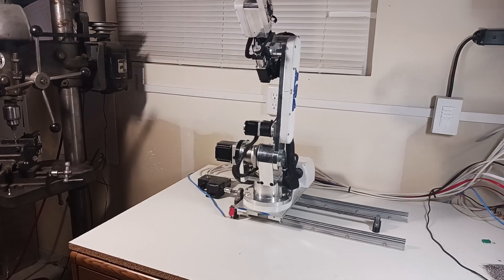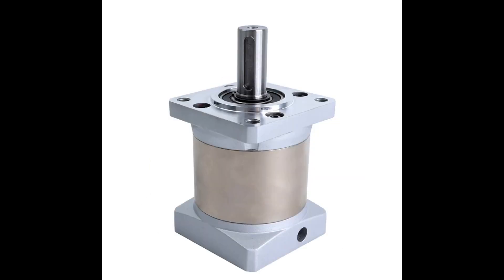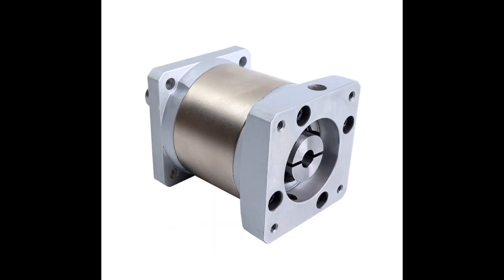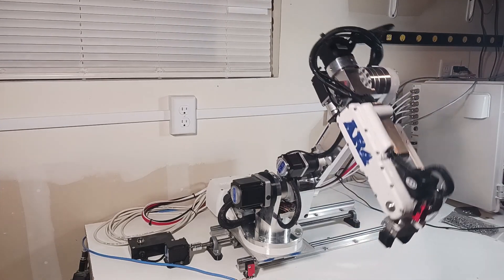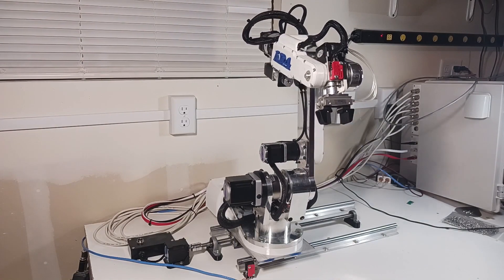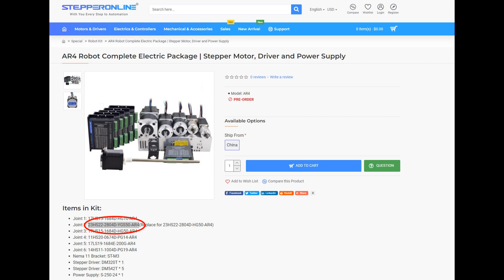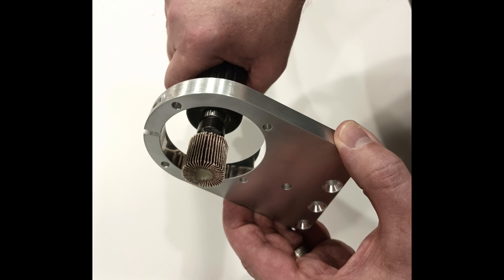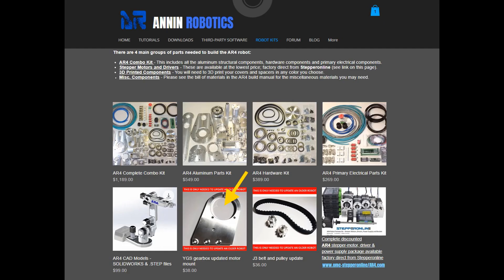AR4 Robot Gearbox Update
There is a new update for the J2 gearbox to use the new YGS series gearbox from Stepperonline.

This 6 axis robot arm uses an Arduino based controller and Python interface programming as well as RoboDK. The AR3 & AR4 have been used in hundreds of hobby,  educational and STEM programs to teach mechatronics, machining, 3D printing as well as programming. This desktop robot arm has also been used for a wide variety of industrial tasks such as welding, sorting, stacking and machine tending and has also been used in many filming and videography applications.

You can download all the 3D print files, software, manuals and source code for free